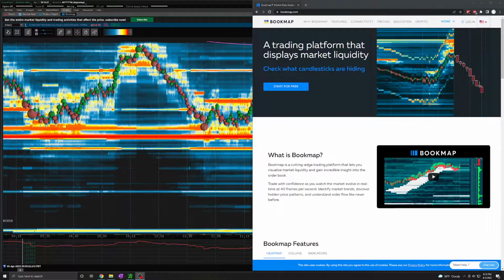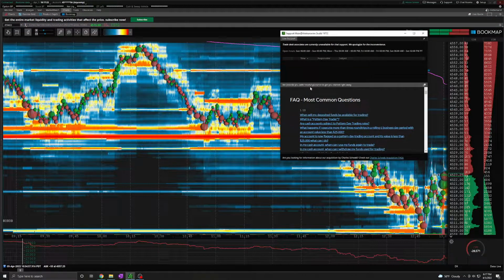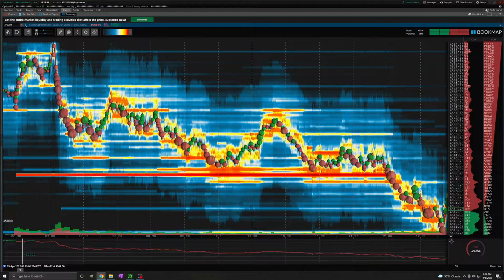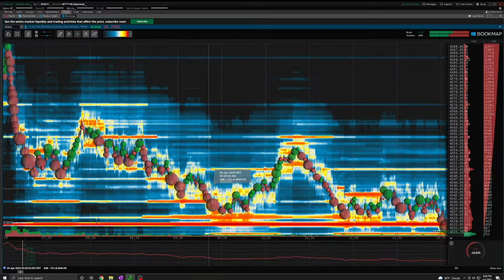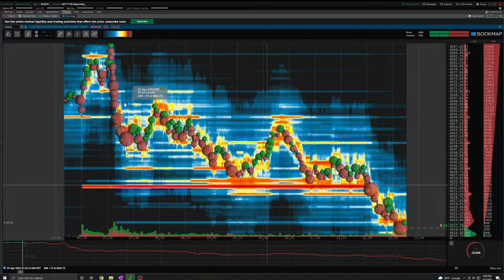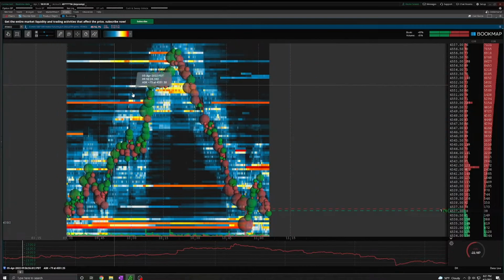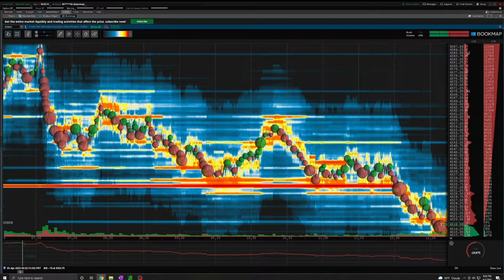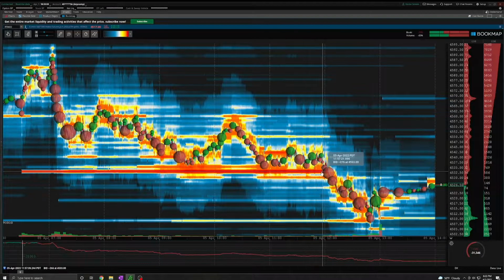BookMap Tutorial? How to get it on ThinkOrSwim for FREE?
Hey folks, today we’re going to be talking about BookMap and why you need to start using this tool to understand the market. According to their website, “BookMap is a cutting-edge trading platform that lets you visualize market liquidity and gain incredible insight into the order book.”